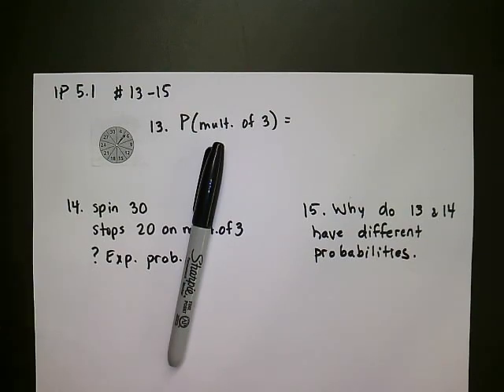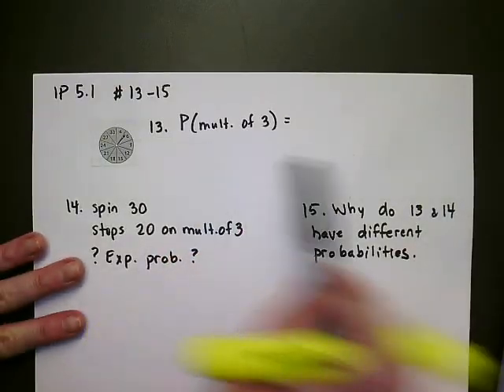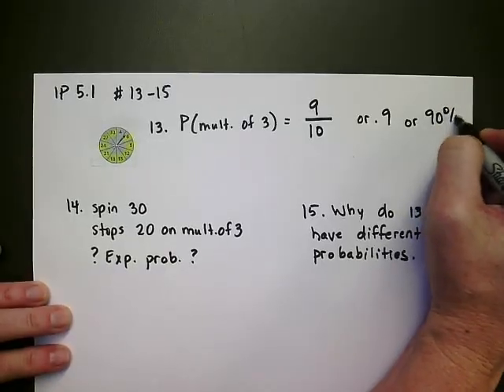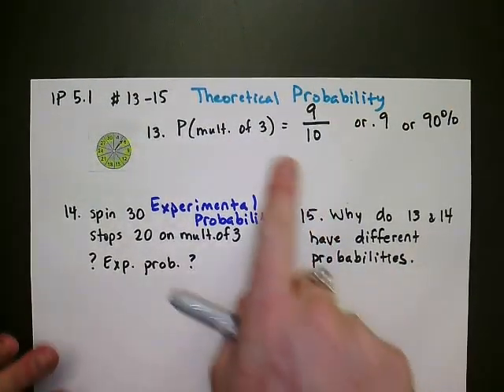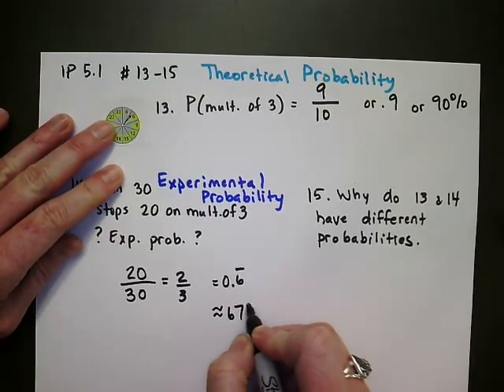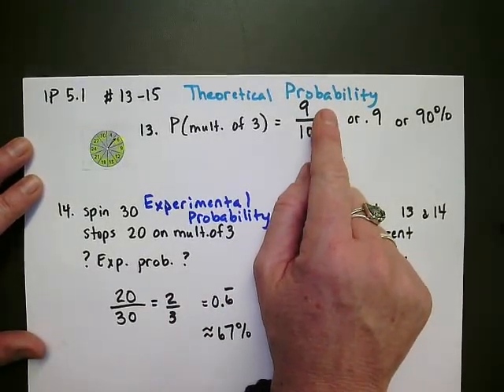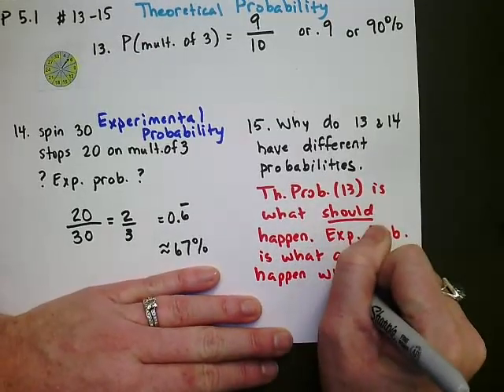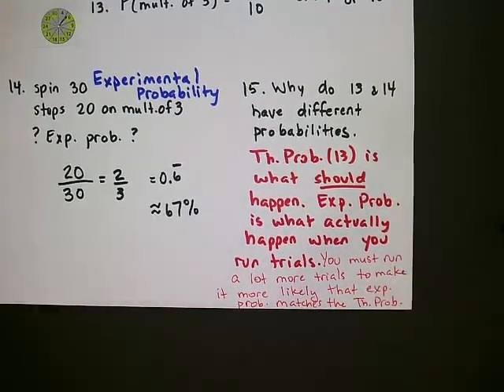IP 5.1 # 13 - 15: Theoretical and Experimental Probability on a Spinner